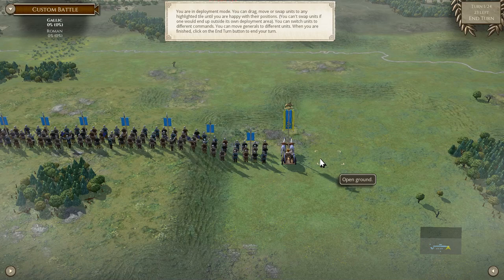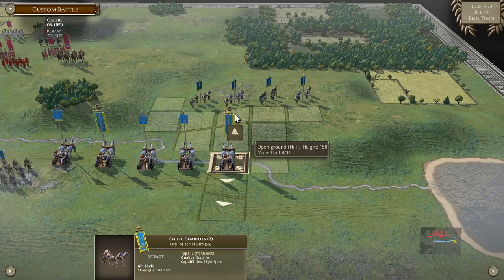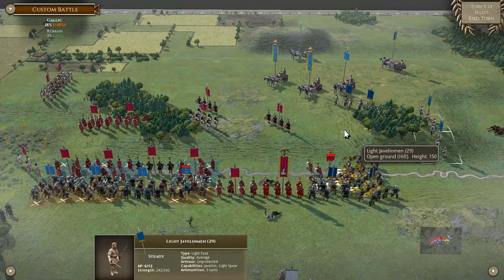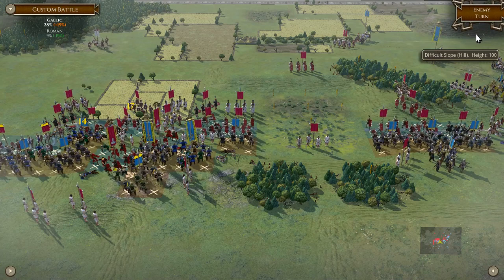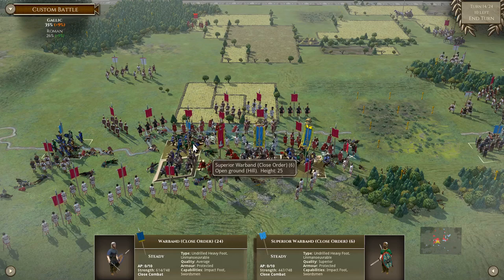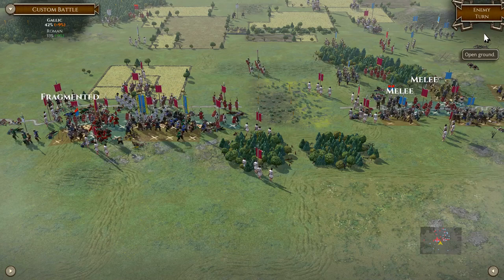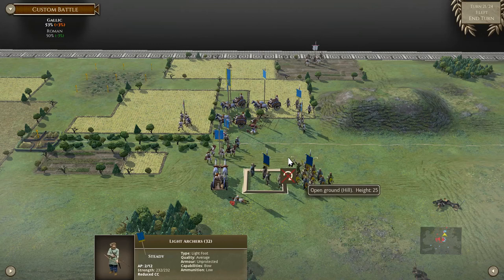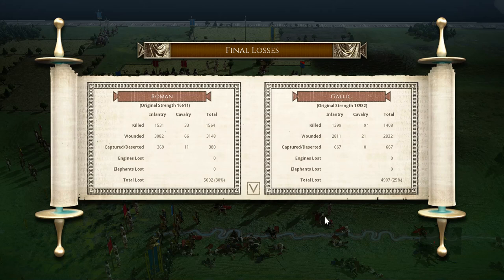Field of Glory 2- Senones vs Rome Option 1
A practice battle for the upcoming game Field Of Glory Empires where the Gallic  Senones decide to engage the Roman triplex acies head on.